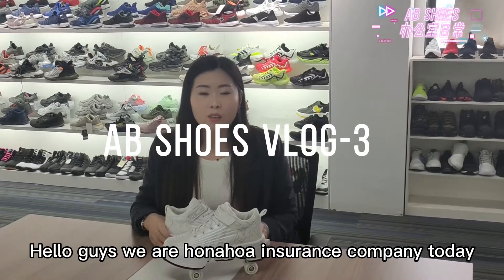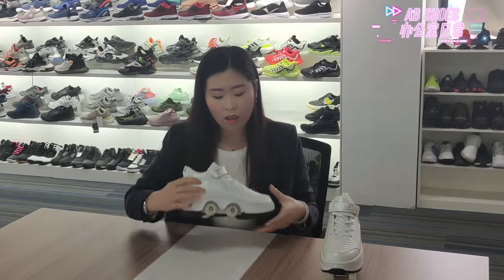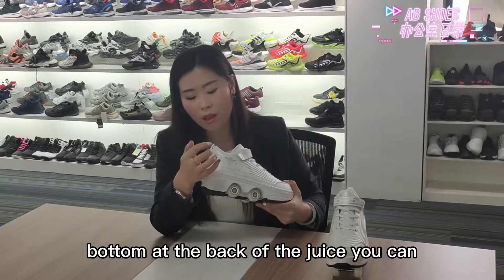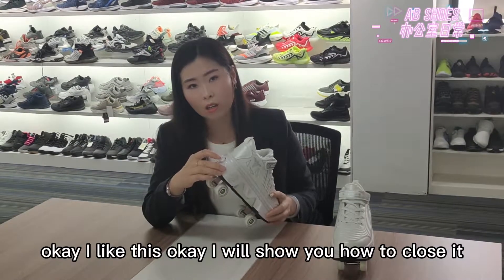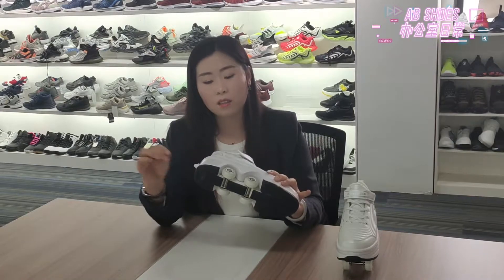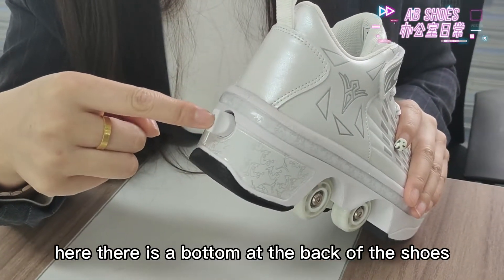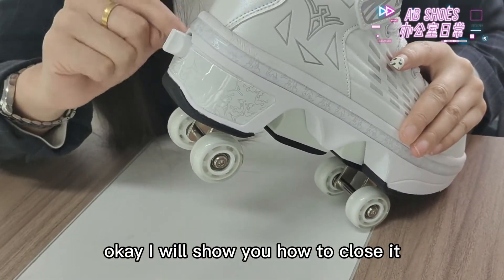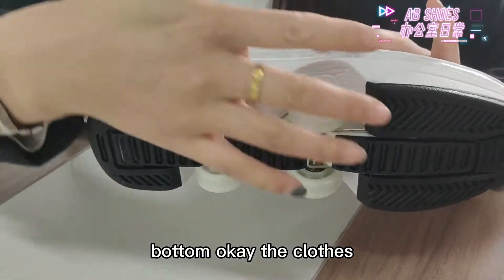A3 Shoes Factory Vlog-4 （ODM/OEM）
A3 Shoes have many world-class production lines and equipped with a complete set of advanced testing equipment.